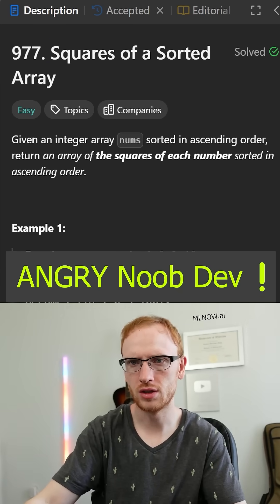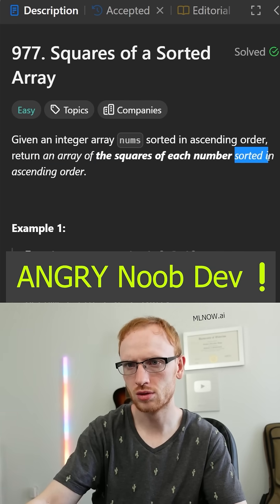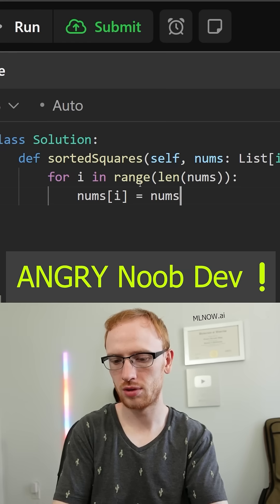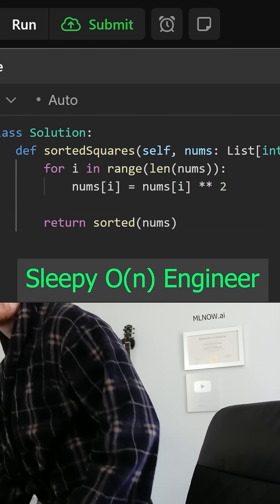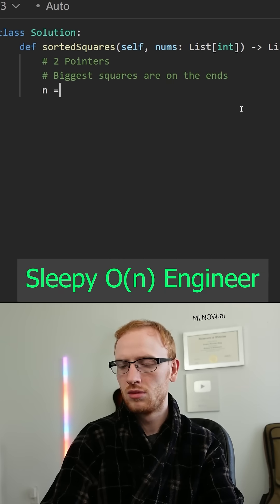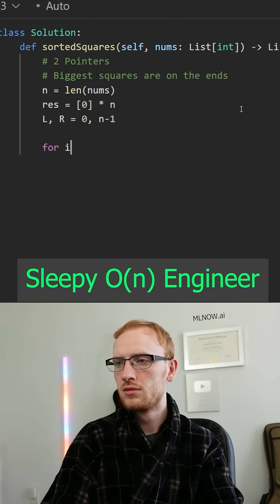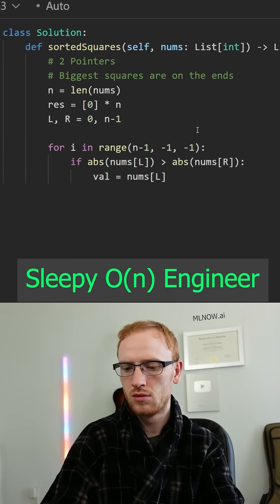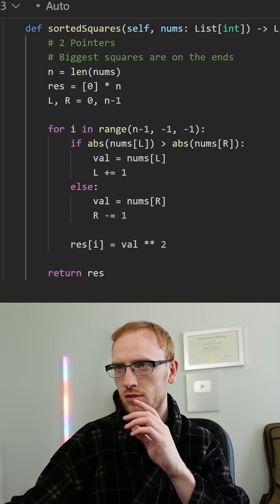ANGRY Software Developer vs Sleepy O(n) Engineer on Squares of a Sorted Array, Leetcode 977